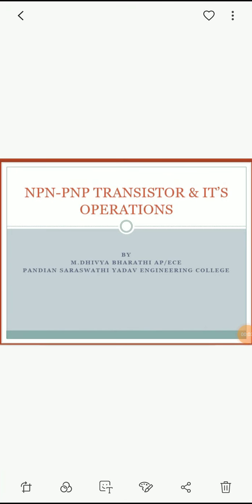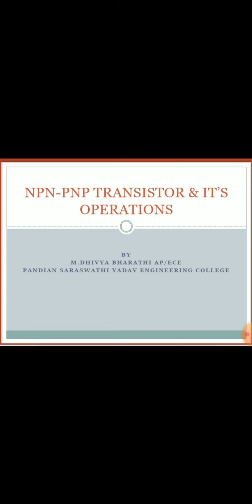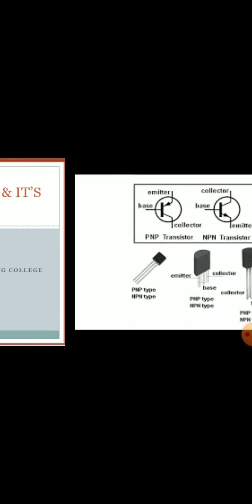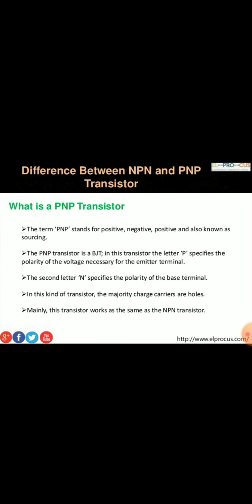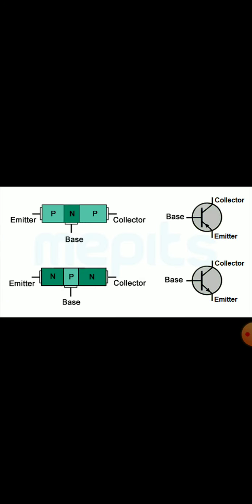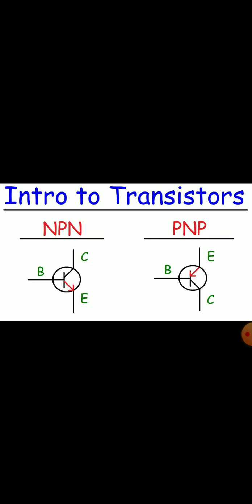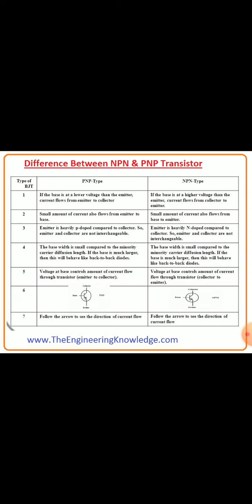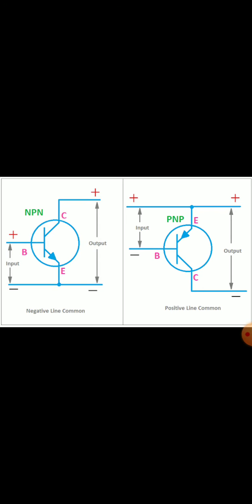NPN - PNP transistors